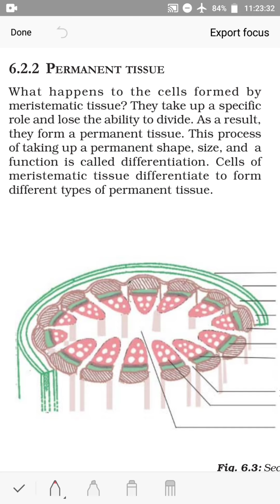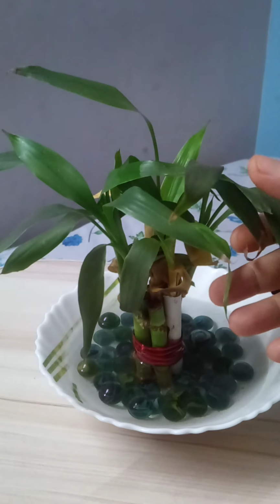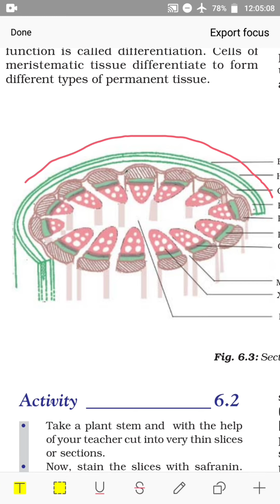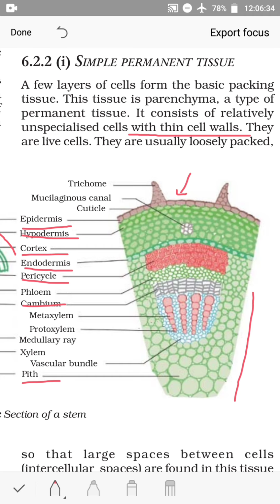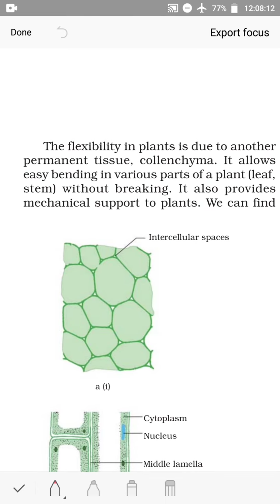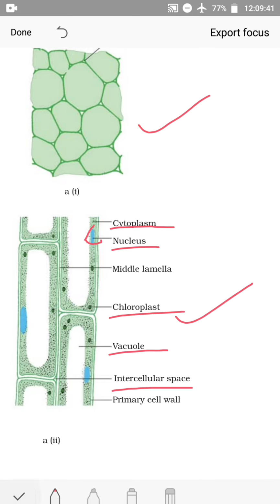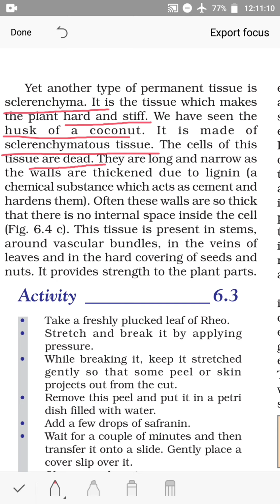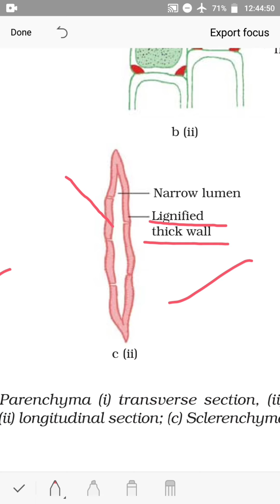Class 9: Simple Permanent Tissue (plants)